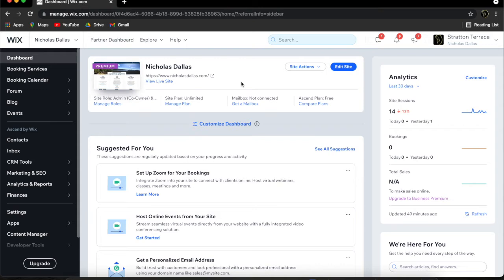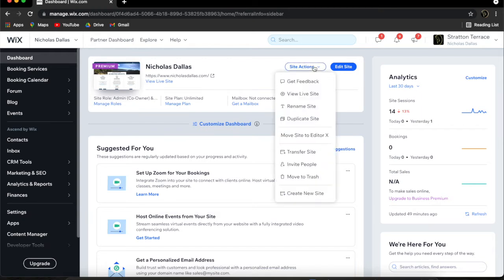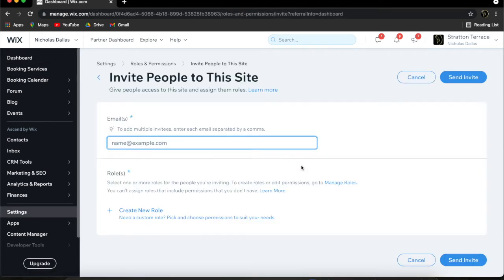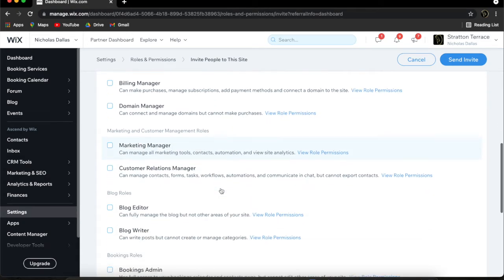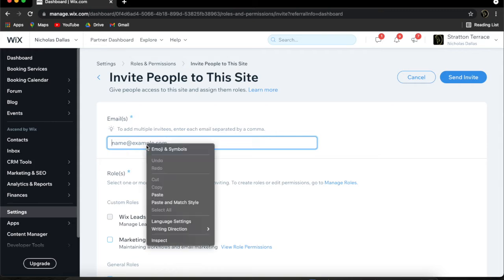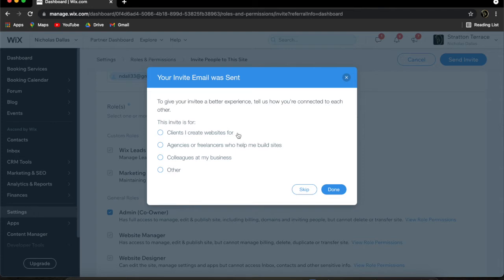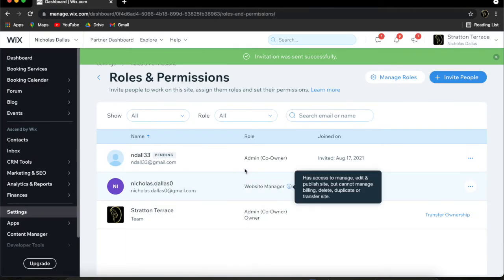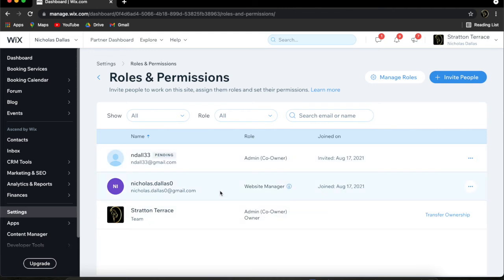Master Wix Invitations in 3 Minutes or Less!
Learn how to invite collaborators, freelancers, agencies, or friends to your Wix website using site roles and permissions in this quick and easy tutorial! Perfect for those managing team projects or working with professionals on their site. Whether you're building a brand or running a business, sharing access to your site has never been simpler.